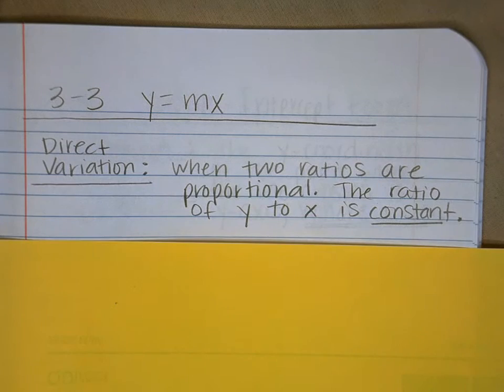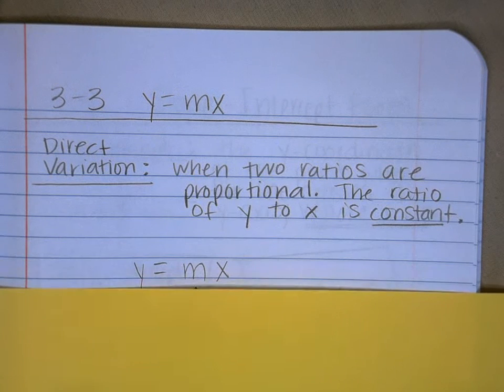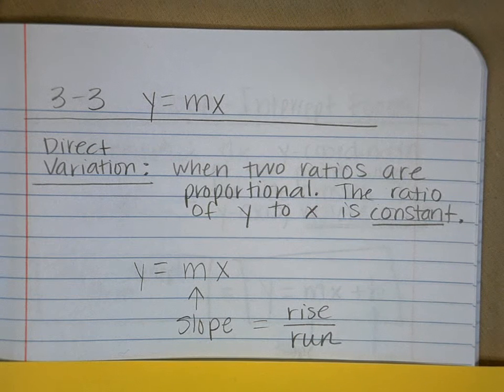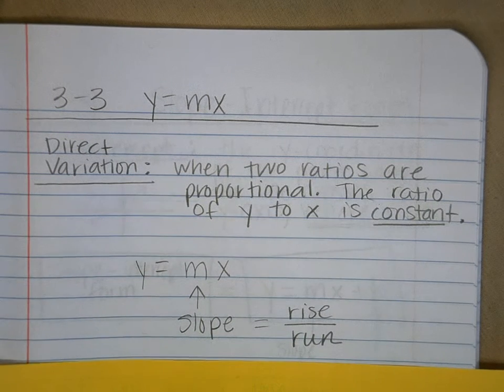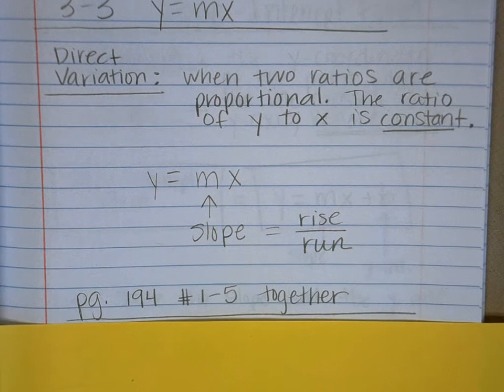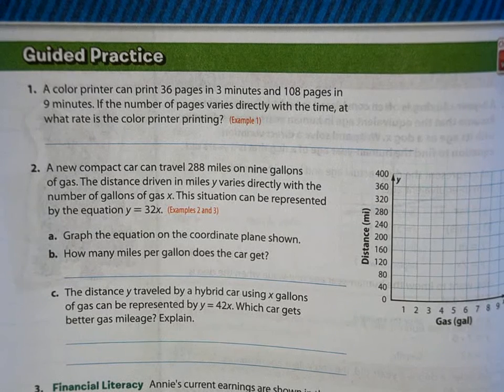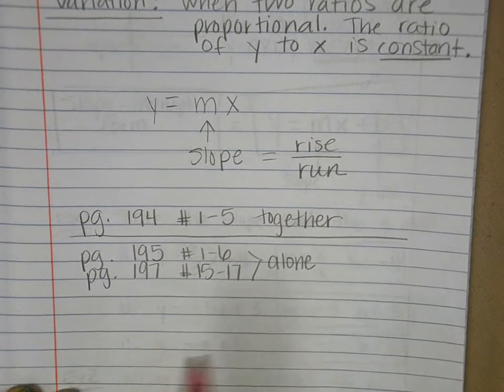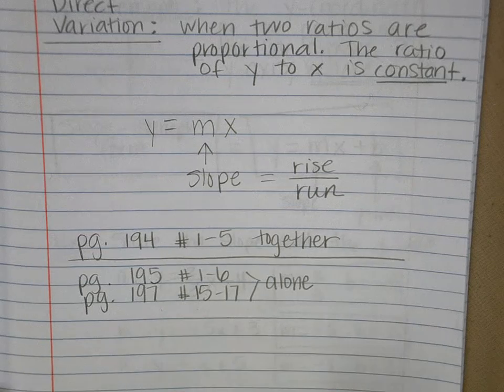Math 8 3 3 y=mx